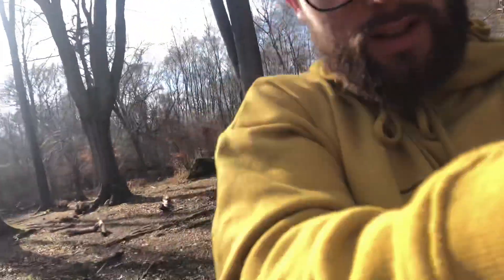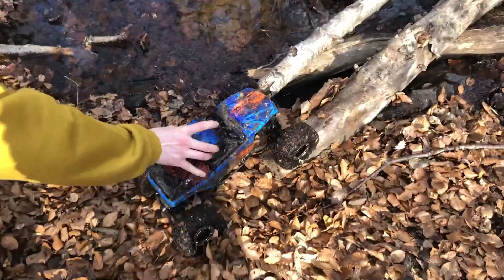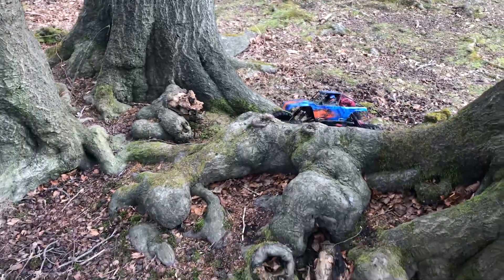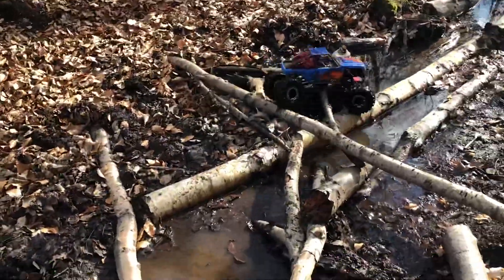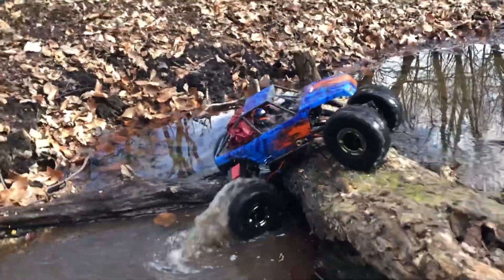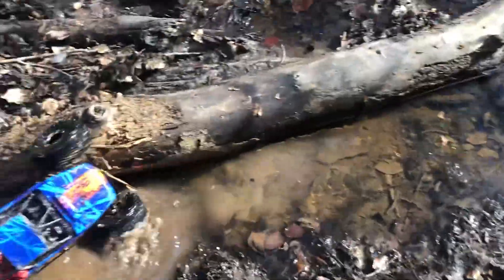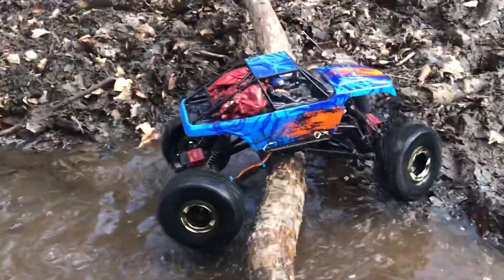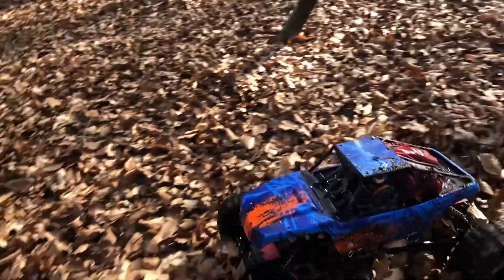EPPING FOREST AGAIN! THE FTX RAVINE DIDNT BREAK IN WATER, MUD OR LOG BRIDGES!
Here with my Co-Driver Riley! So I’ve resolved the broken issue! A quick video put together, the next video is awesome!!